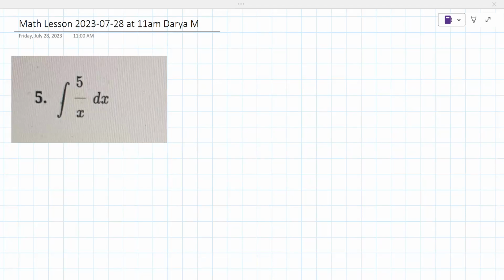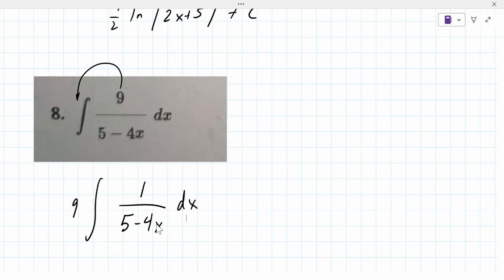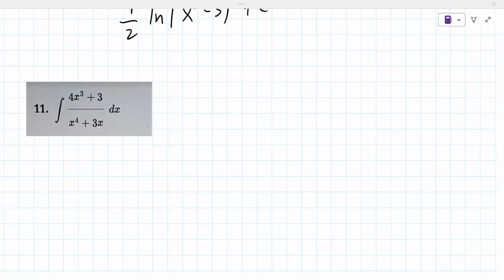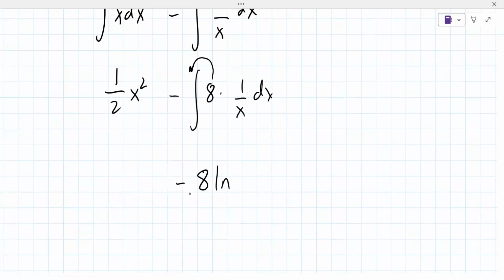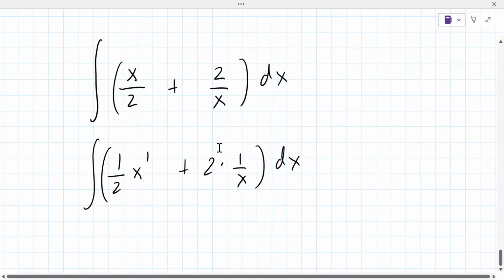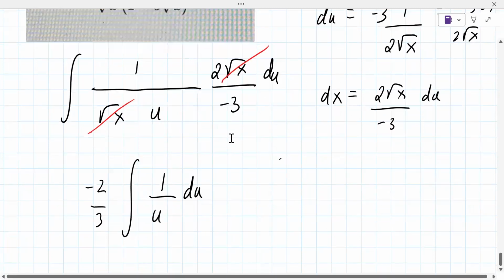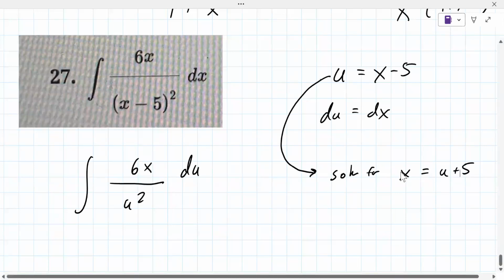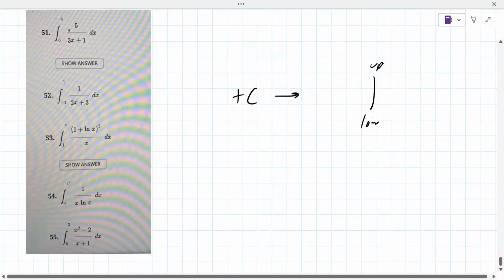College Calculus 1 Lesson [2023-07-28 at 11am MST Darya M]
This lesson covered topics in Calculus 1 including integration using logarithms and u-substitutions.